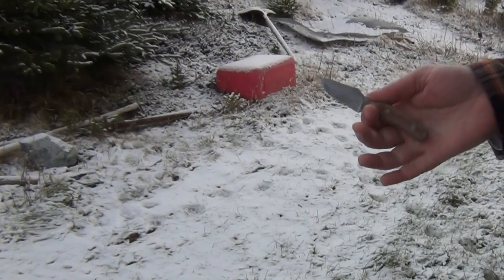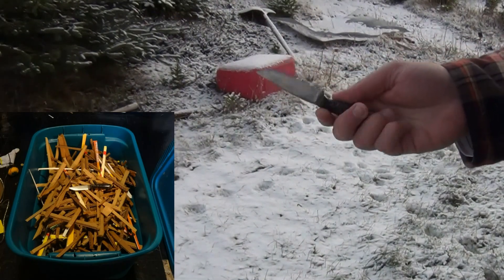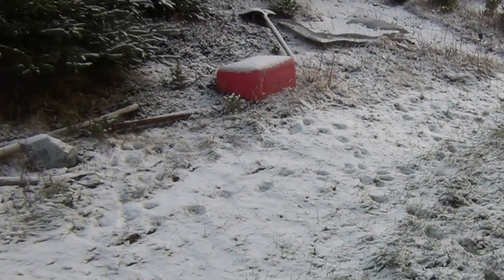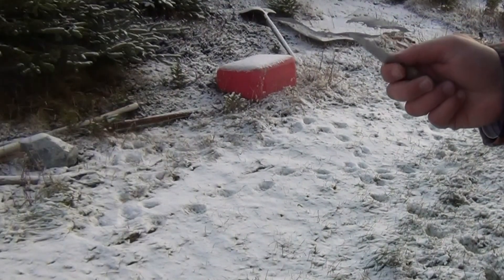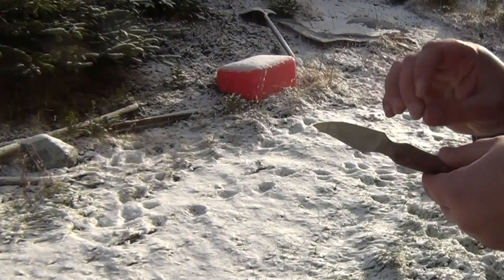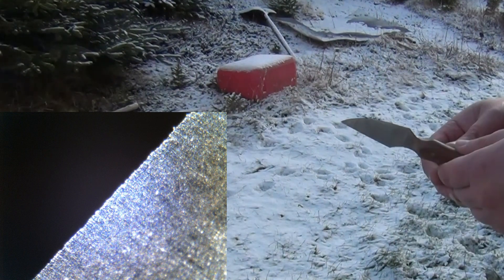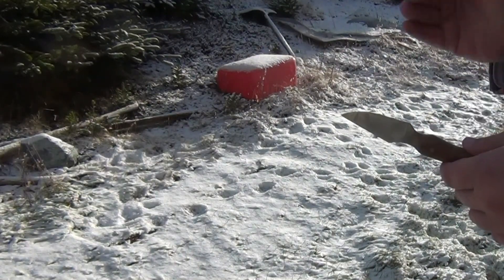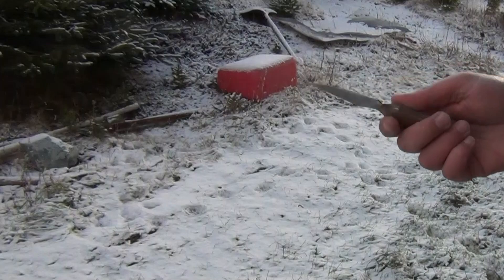Finger/Palm knives (cKc and Uddo) and burr minimization before micro-beveling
I had noticed recently and did some experiments to explore and discovered that edge retention is very sensitive to the state of the edge of the knife before the micro-bevel is applied. I found that even when the edge looked clean by eye, felt clean cutting paper, there could be enough of a burr left that the edge retention after the micro-bevel was applied would be reduced significantly.

In the video it shows what the edge should look like before the micro-bevel is applied, and note this is with a very coarse stone, a Bester 700X and it is still possible to get the edge very clean and burr free at 50X magnification. By taking the extra burr removal steps after shaping, which are just literally a few seconds, it has greatly reduced the frequency of the occasional poor edge retention.

To minimize the burr :

-clean and ideally flatten the stone
-increase the edge angle significantly (double it)
-use 1-3 light passes on the stone
-cross the grit pattern
-reduce the edge angle and then back-bevel

If the edge had a visible burr, repeat this twice, if it didn't have one, do it anyway. It is very simple and produces consistent results.